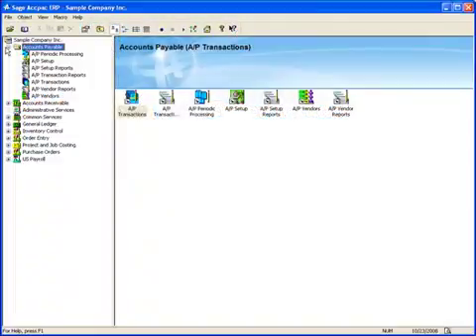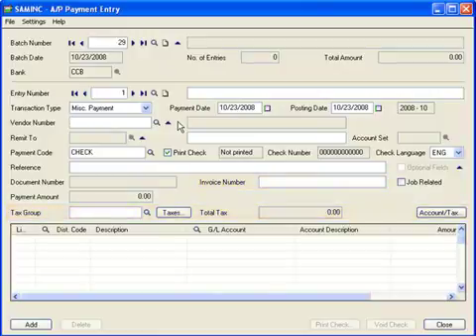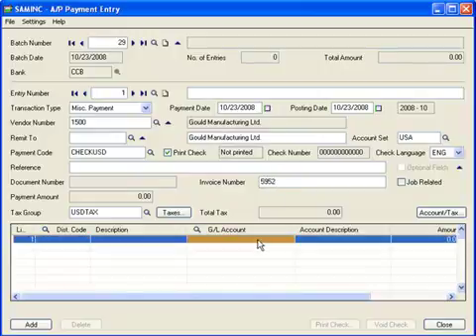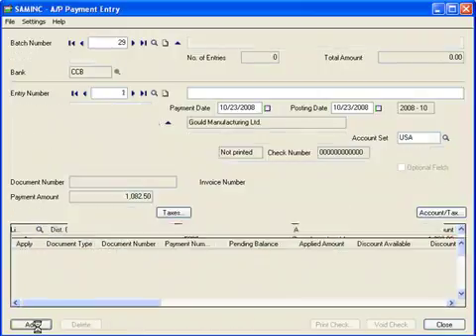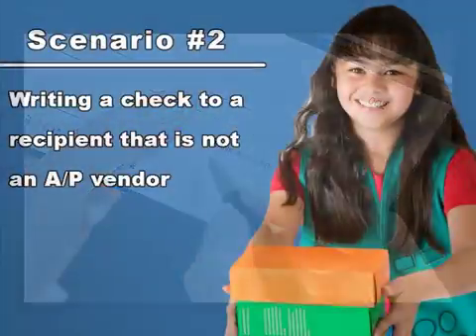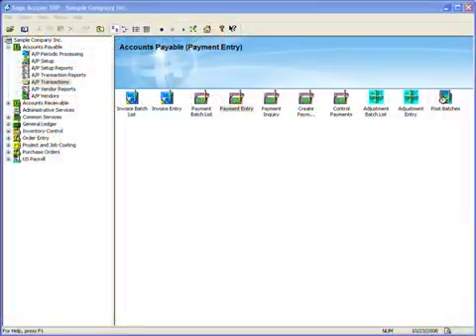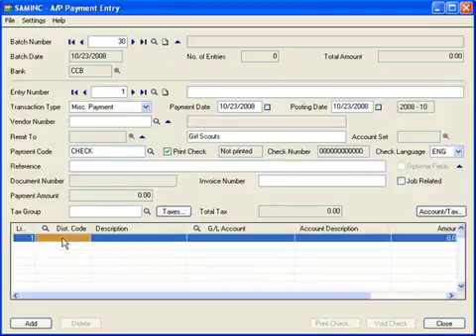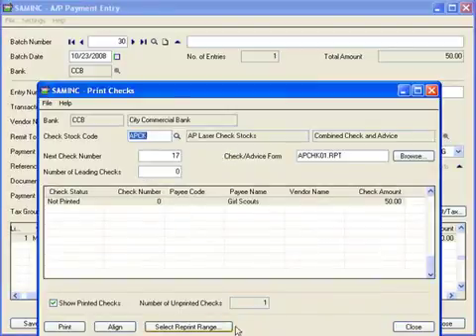Accpac 308 Training v56 60 Miscellaneous Payments